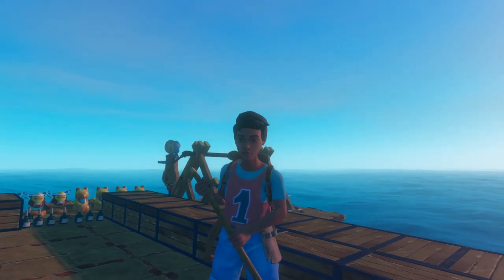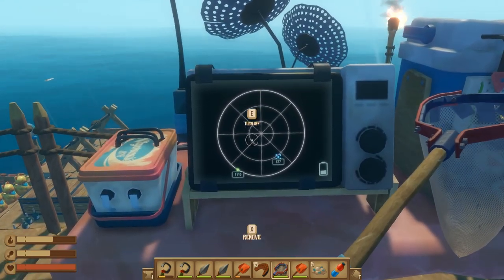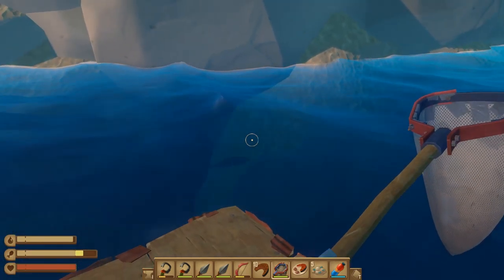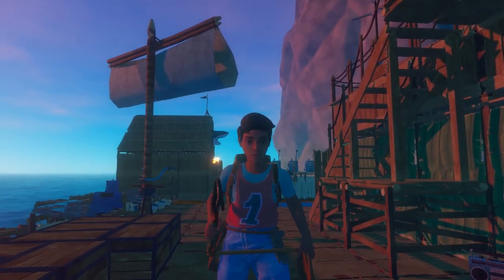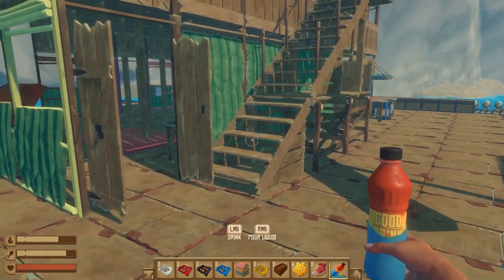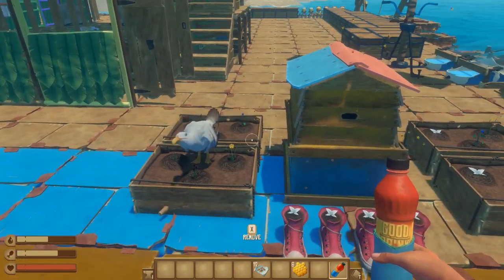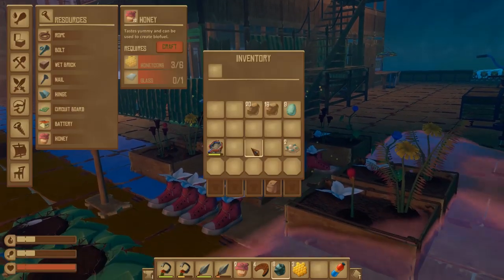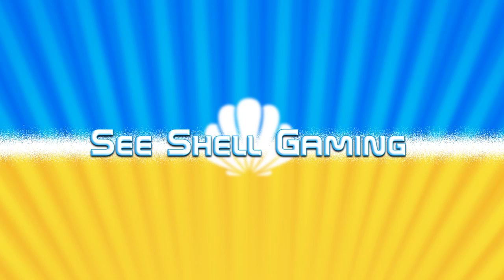RAFT New Update: Beehives, Honeycomb, Bee Jar, and Good Healing Salve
MeShell plays Raft. On this video I show you how to produce honey on your Raft. I show you how to craft the sweep net and collect the bee jars. I harvest honeycomb from the Balboa Island. I show you how to make a beehive to make honeycomb to convert into honey. I also show you the new good healing salve.